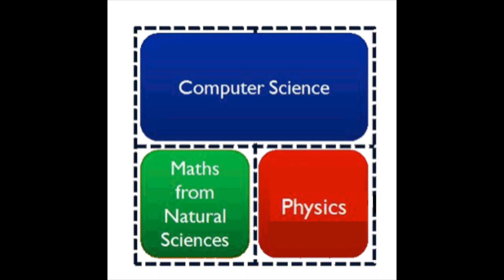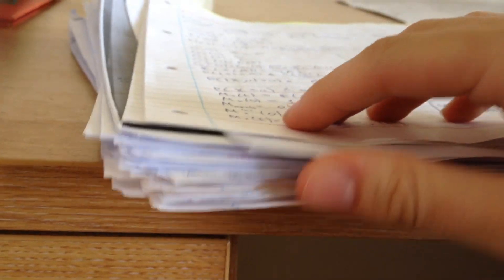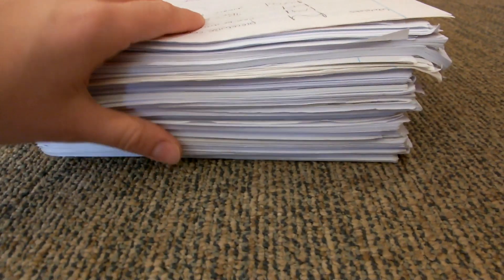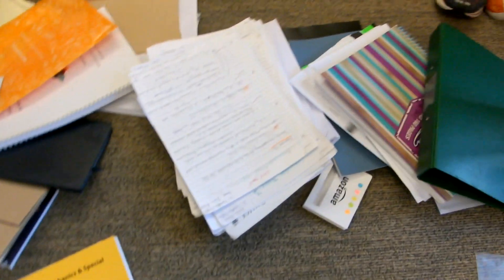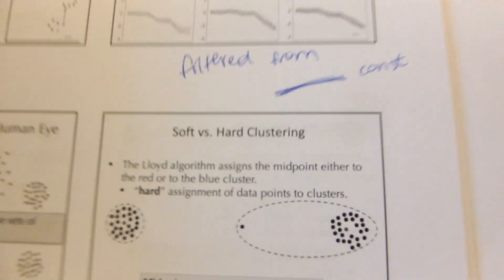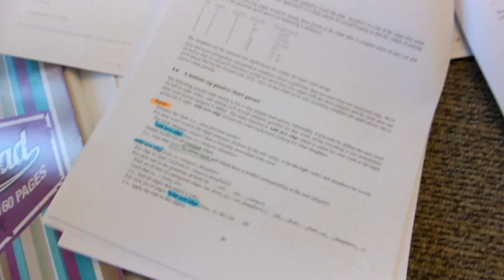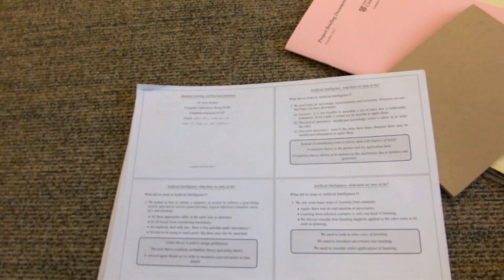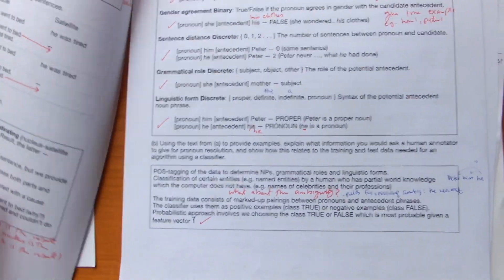INTENSE WORKLOAD IN CAMBRIDGE | Final year timetable & useless notes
Cambridge terms are super short (8 weeks), so all the material gets packed and condensed so much, that you end up self-studying most of the time. And not to go lazy and crazy, we have supervisions - 1-hour private study sessions with phD students (~whom we are teaching~) who help us consolidate material from lectures. Not all are super-helpful though...